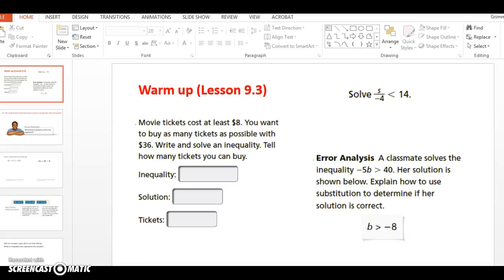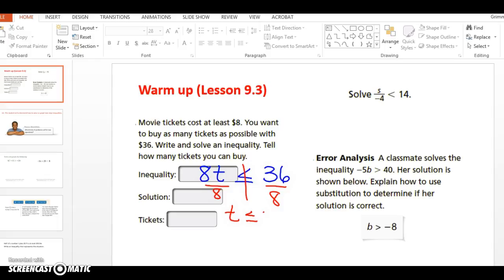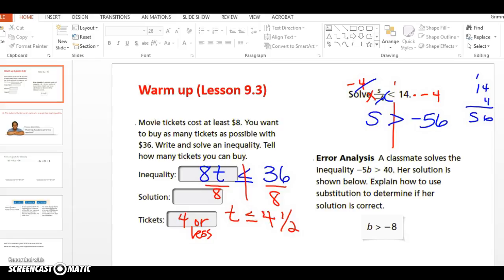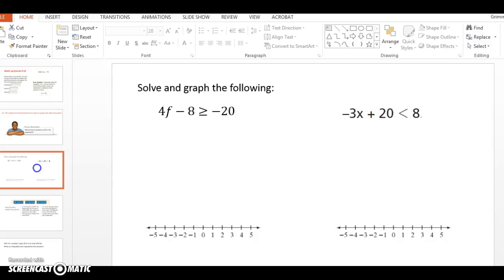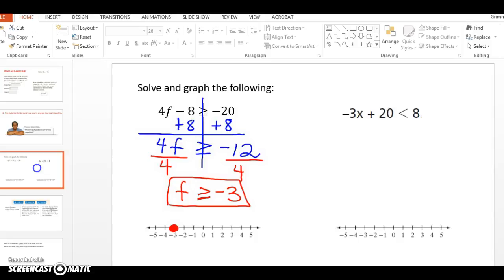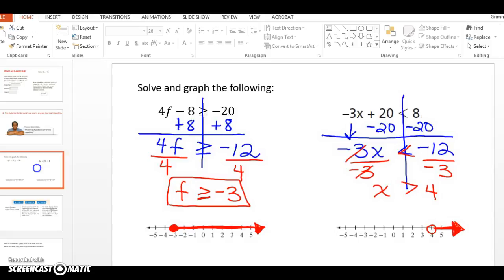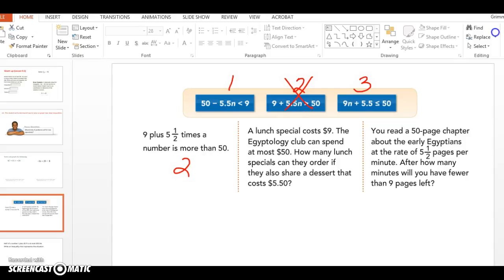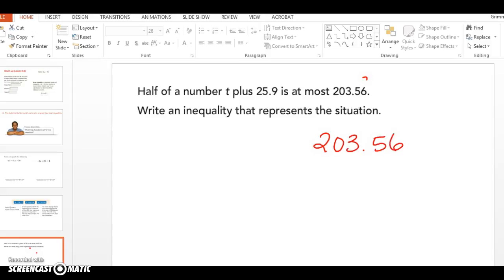Math 7 Lesson 9.3